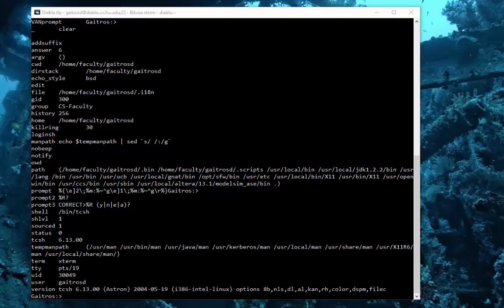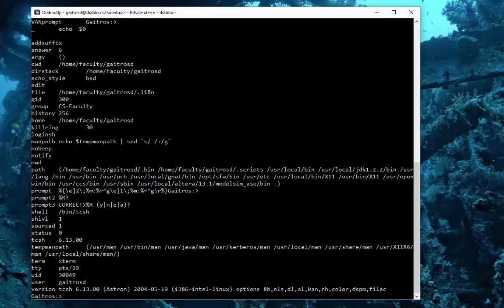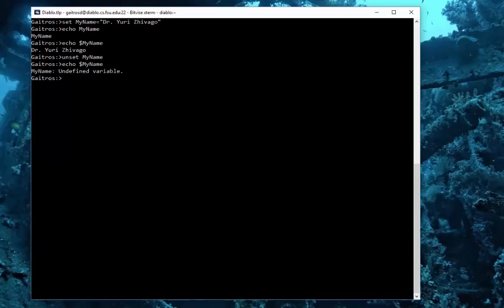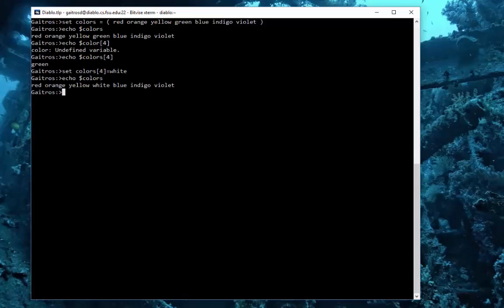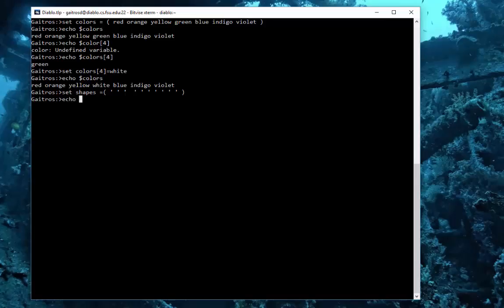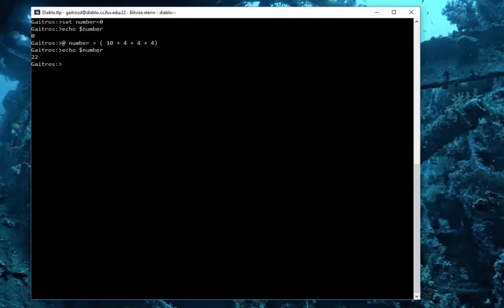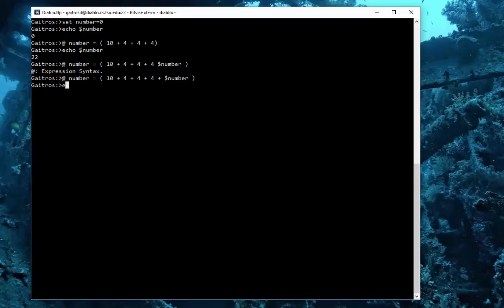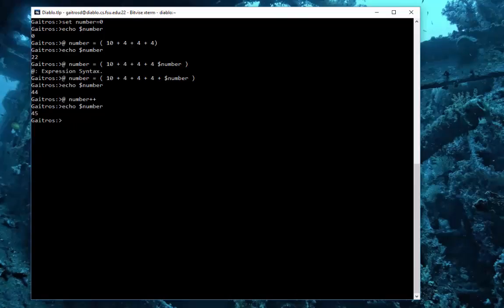Shell Variables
A brief description of shell variables